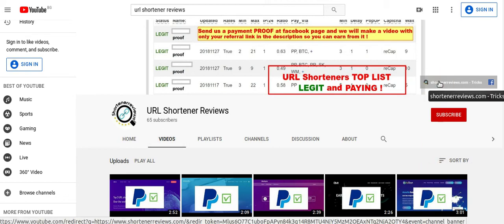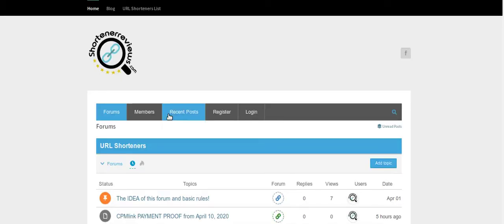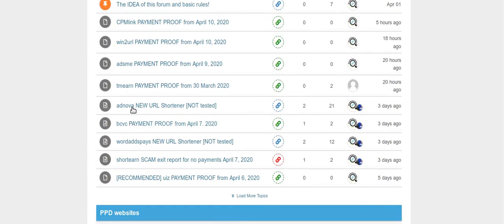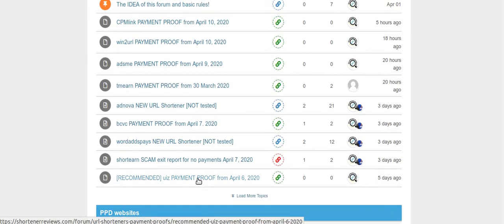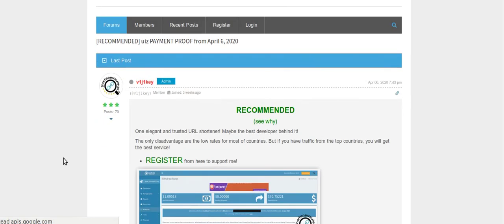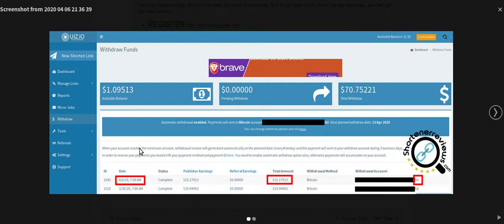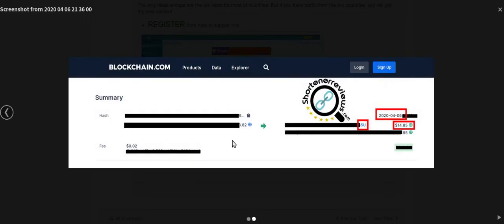uiz PAYMENT PROOF legit URL Shortener with weekly payments for April 6th 2020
PUBLISHER payment proof with completed payment requests from April 6th 2020, including a quick review.

►To learn more about LEGIT link shorteners and how to make money with them without being SCAMMED, I've made some educational articles with TIPS

The best way to earn money from your download website is to use link shorteners!

UIZ Review:

uiz URL Shortener evolved really nice. The admin is a professional developer and he customized the script by adding many tools in help of the publishers. All of his work is amazing and proof his transparency in doing business. I asked the admin to make transparent counter where we can see which traffic exactly is not counted and why. So he made a great daily stats page. This guy really care about his business and is working hard to do it great. The counter is transparent and you can see exactly what kind of traffic you got and how it is counted. The ad pages are good, easy to bypass without blocking your traffic. The rates are the same as bcvc, so the shortener is not for you if you have traffic from countries with low rates. UIZ is a great alternative to adf.ly or shorte.st or linkshrink.net which will give you a rate of $1 for 1000 visitors. You can use this LEGIT URL shortener with sites for downloading PC games, download APK, download music or any other download website. For high earnings to increase your daily income, you can combine it with PPD website. Payment schedule, payment processors and minimum amount of threshold to be able to withdraw are: PayPal, Payeer, Bitcoin, WebMoney with only $5 minimum to withdraw. UIZ uses adlinkfly link shortener script, so this is the reason it looks like some scam shorteners, but it is not.